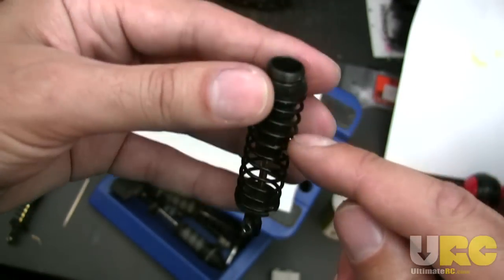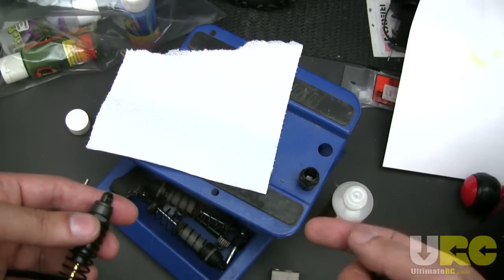RC How-To: Change shock oil in Traxxas shocks